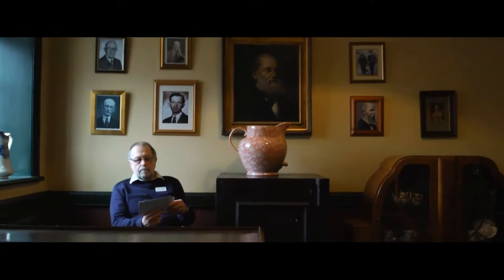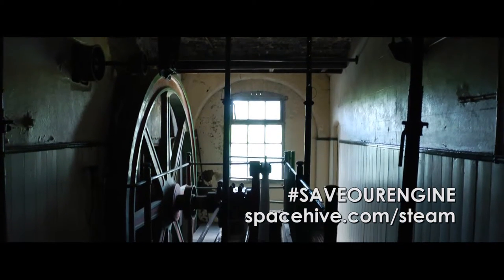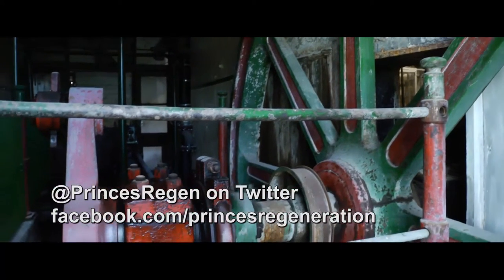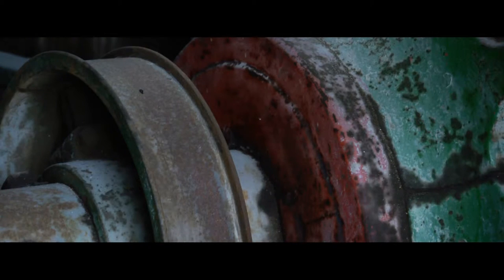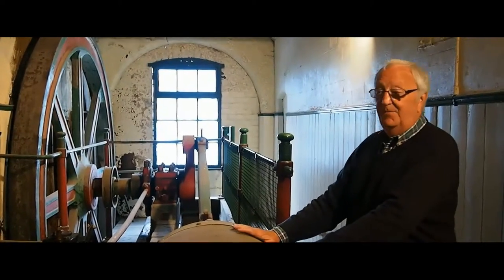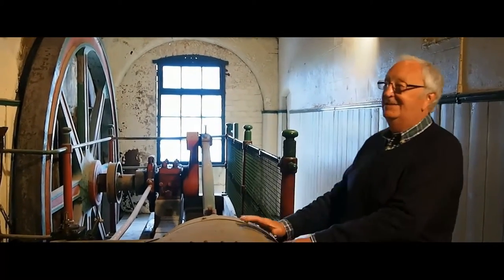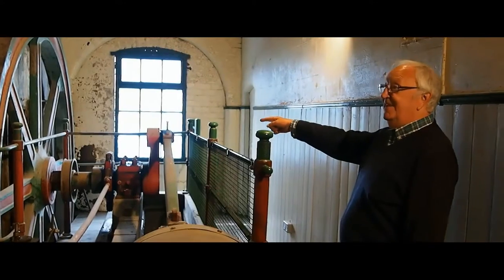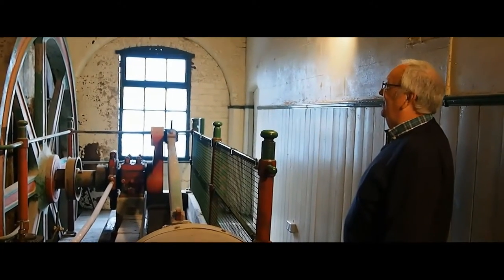Saving the Steam Engine at Middleport Pottery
The Prince's Regeneration Trust needs your support to save the William Boulton Steam Engine that used to power Middleport Pottery. This amazing piece of industrial heritage is of national importance and will provide educational and volunteering opportunities for Burslem for years to come.